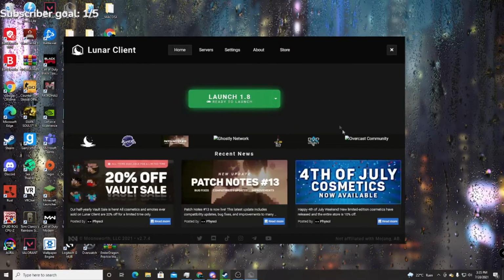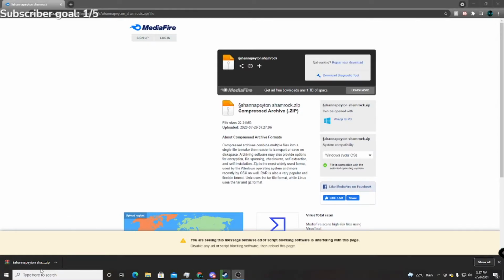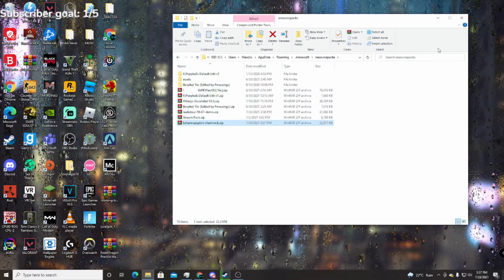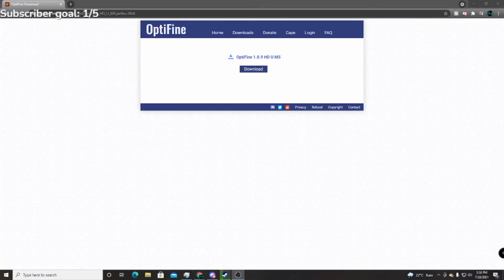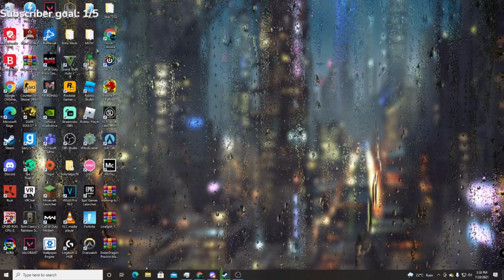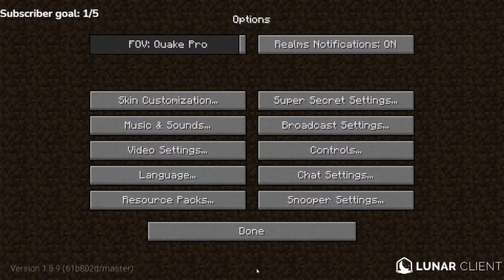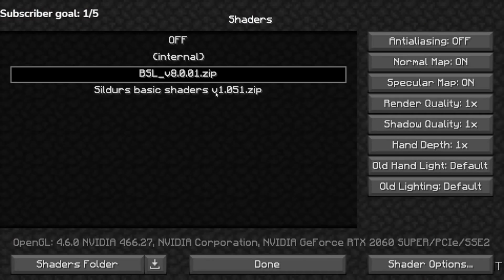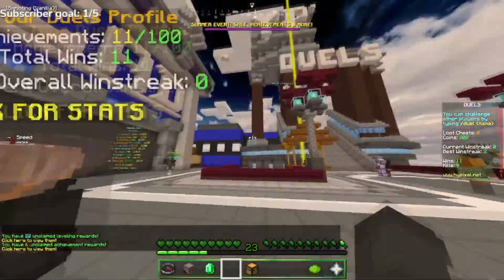How To Install Lunar Client with Texture Packs and Shaders (COMPLETE GUIDE)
With Lots of new People getting into Minecraft Hypixel Bed Wars I decided to help some of you out with this video. This is your no Bs Guide on How to Install Lunar Client for Minecraft. I teach you how to install Lunar Client, Texture Packs for Minecraft and Even Shaders. Its Fairly Simple!